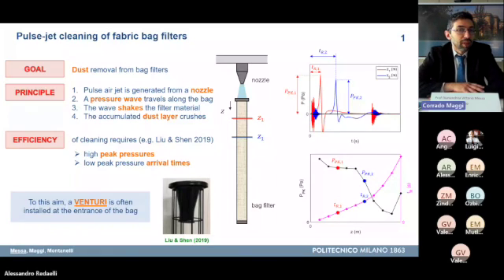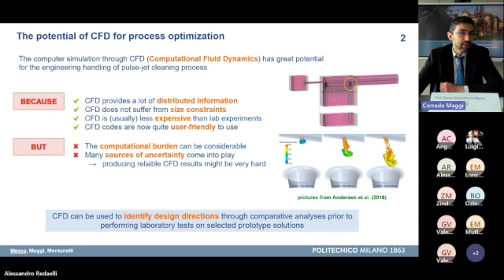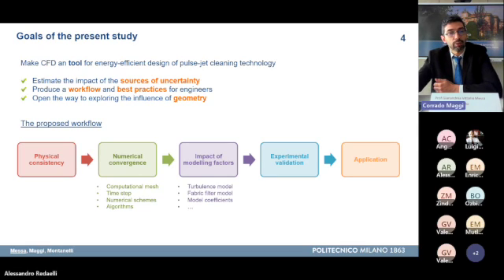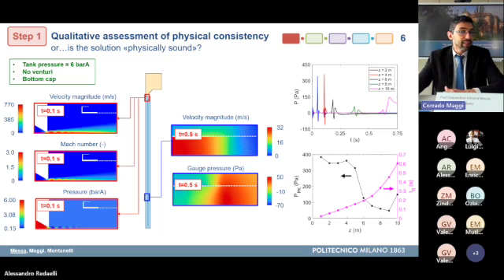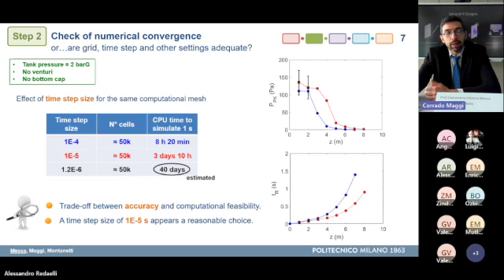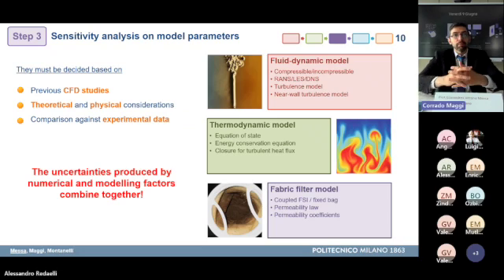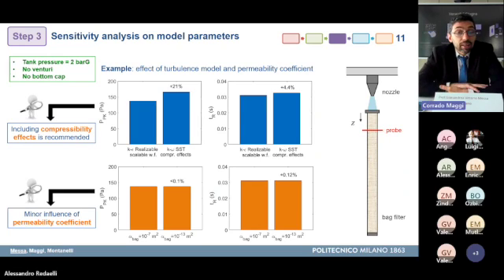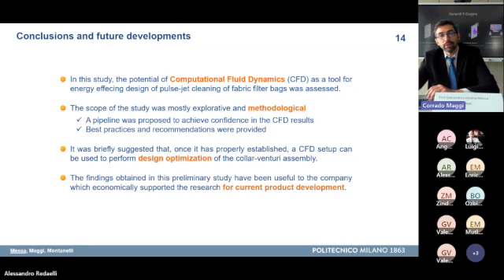Webinar - Computational Fluid Dynamics - 09 06 2023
The computer simulation through CFD (Computational Fluid Dynamics) has great potential for the engineering handling of pulse-jet cleaning process.
in fact:

⨀ CFD provides a lot of distributed information
⨀ CFD does not suffer from size constraints
⨀ CFD is (usually) less expensive than lab experiments
⨀ CFD codes are now quite user-friendly to use

CFD can be used to identify design directions through comparative analyses prior to performing laboratory tests on selected prototype solutions.
Join us the next 9th June at 11.00 am CET time in our webinar to discover the potential of CFD for Ecodesign of filter bag systems.

Speaker:
Prof. Gianandrea Vittorio Messa from DICA (Dipartimento di ingegneria civile e ambientale) from Politecnico di Milano

Moderator:
Ing. Corrado Maggi from Clean Air Europe srl